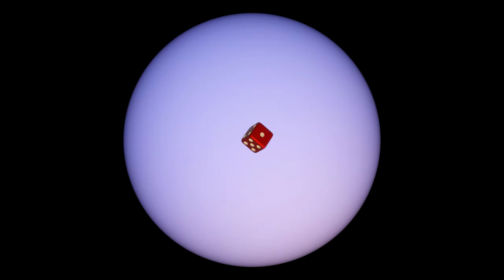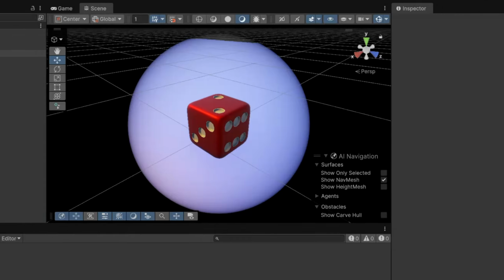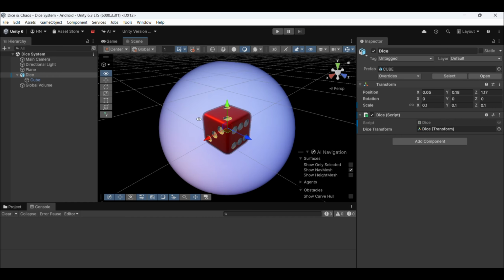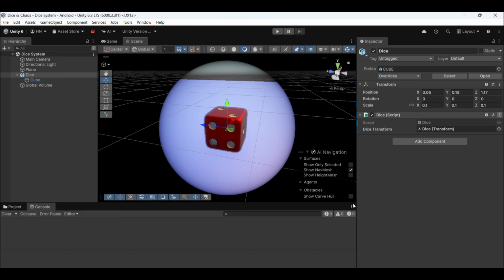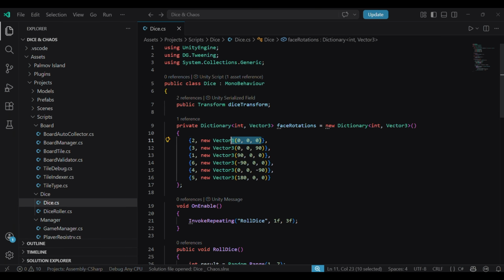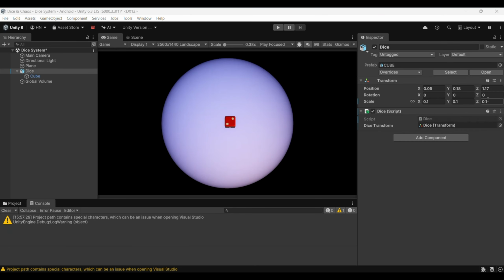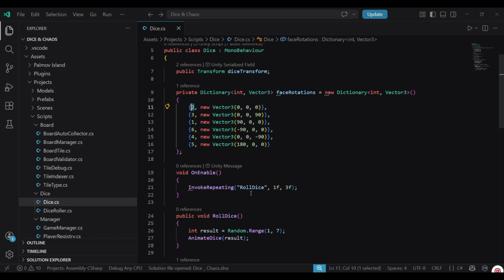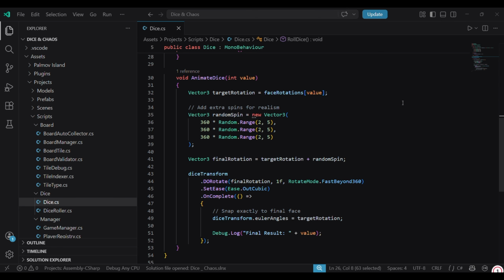Unity 3D Dice System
Still using physics to roll dice in Unity?

That’s one of the most common mistakes developers make.

In this video, I’ll show you a better approach used in real games:
👉 Generate the dice result first
👉 Then animate the dice using DOTween

This method gives you:
- Full control over results
- Smooth animations
- Easy multiplayer sync
- No physics bugs

Whether you're building a board game or any turn-based system, this approach will save you time and headaches.